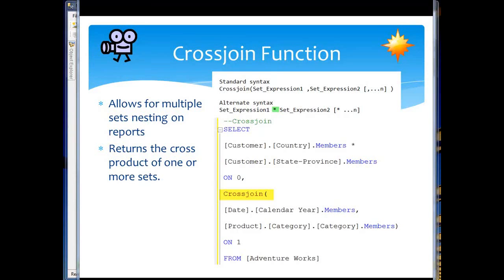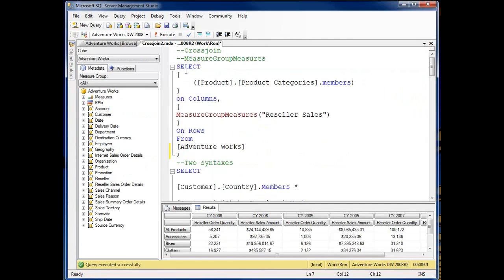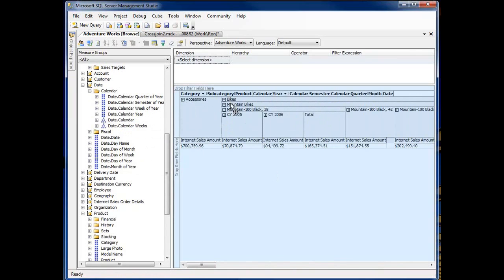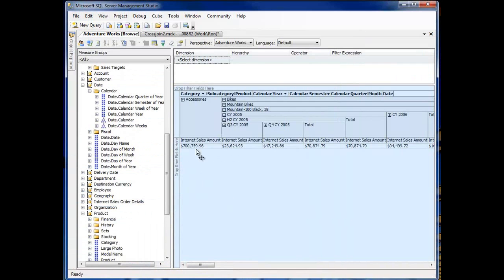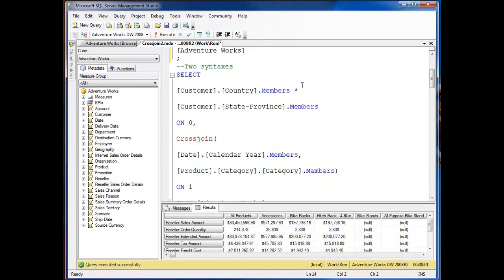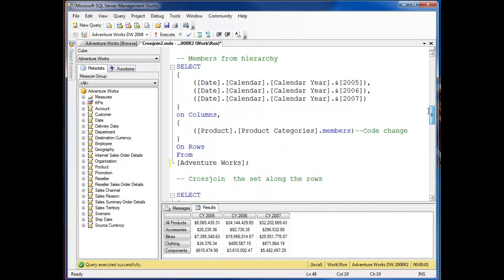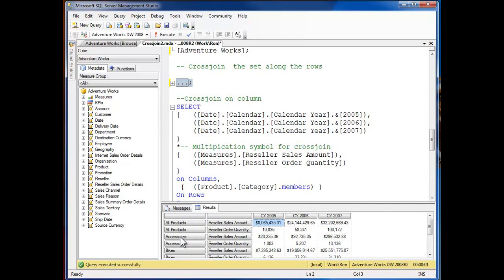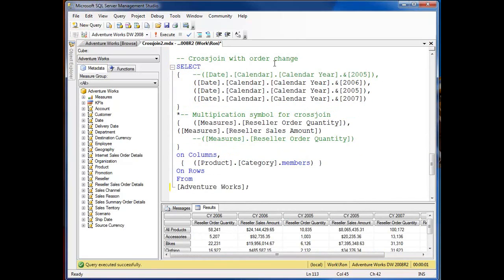50578 Microsoft MDX